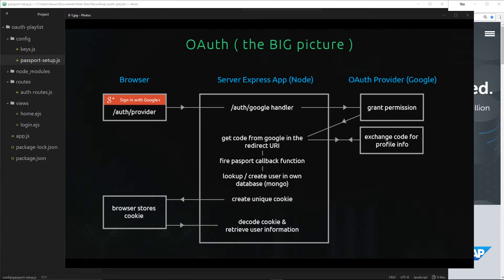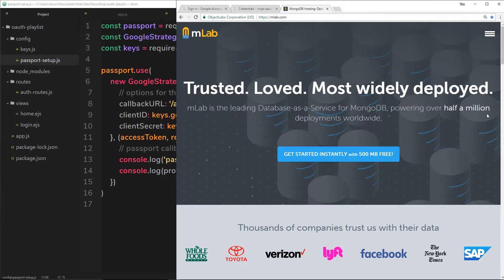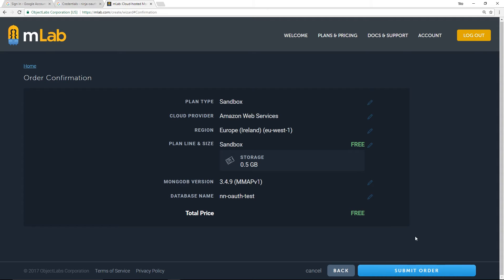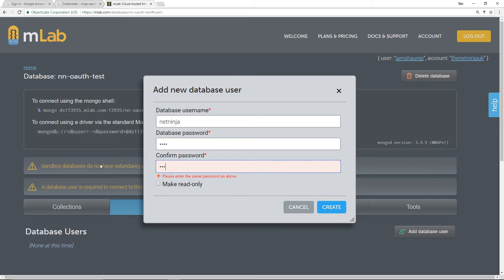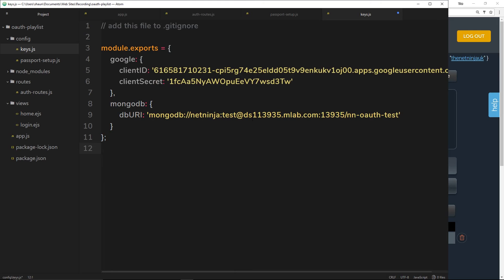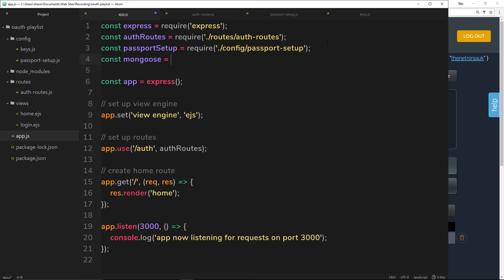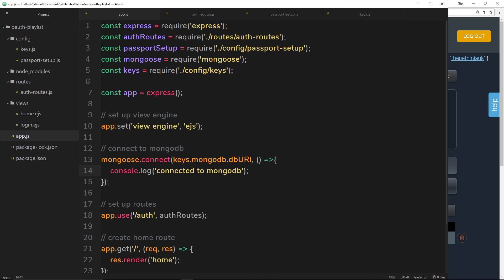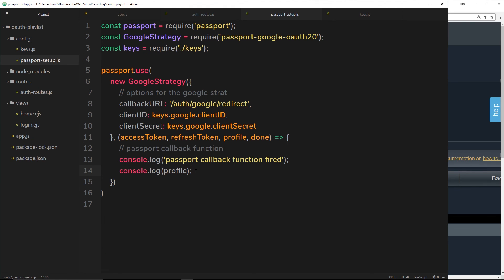OAuth (Passport.js) Tutorial #10 - Creating a Database on mLab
Social Links